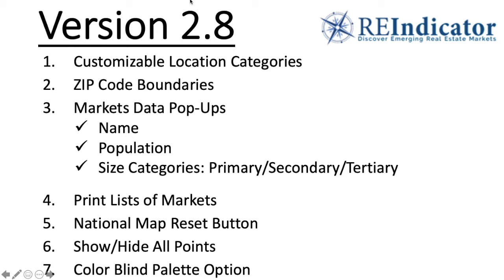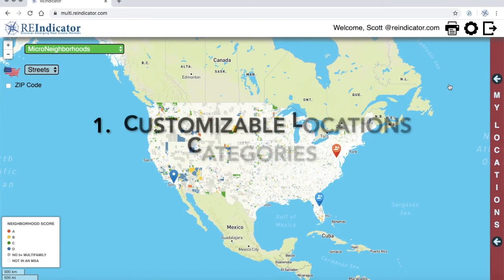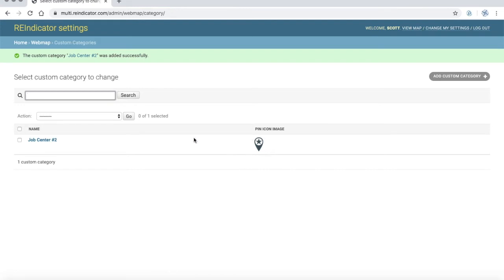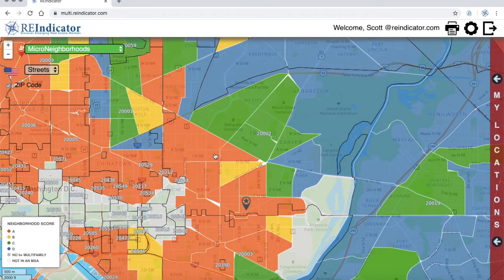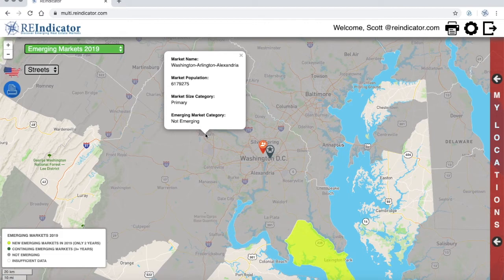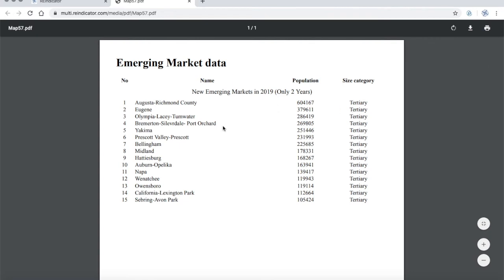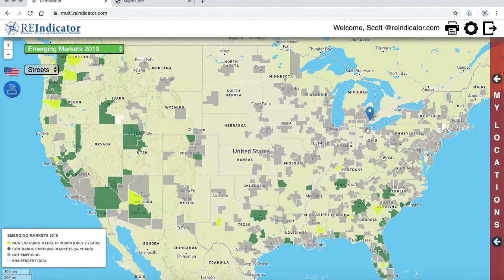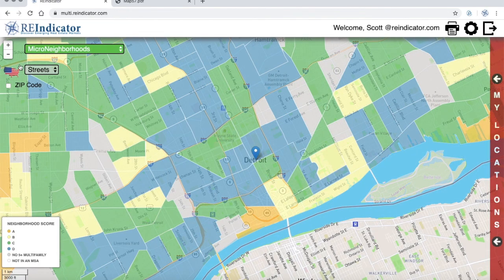Welcome to Version 2.8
Learn about all the newest features of REIndicator and how they can help make things easier and faster for your data and research needs.